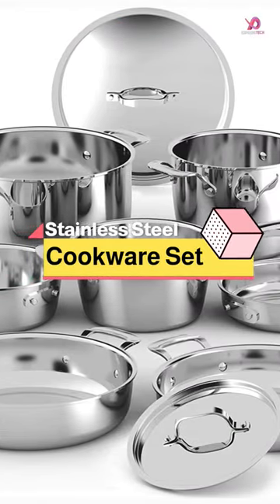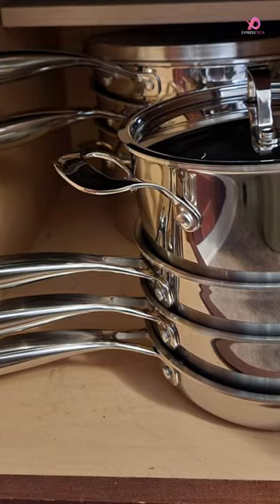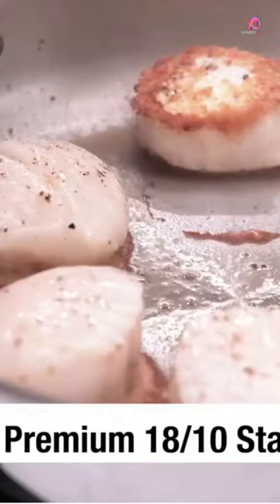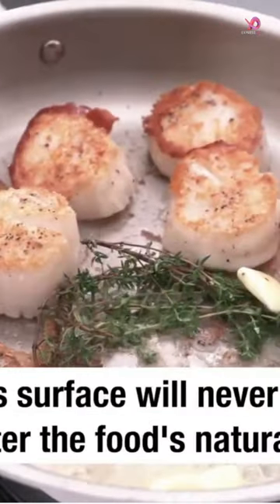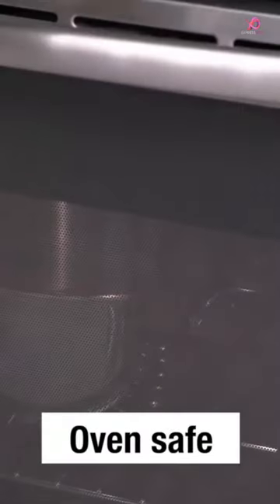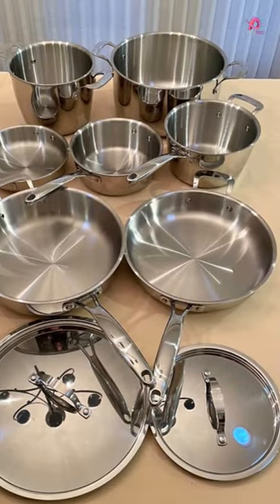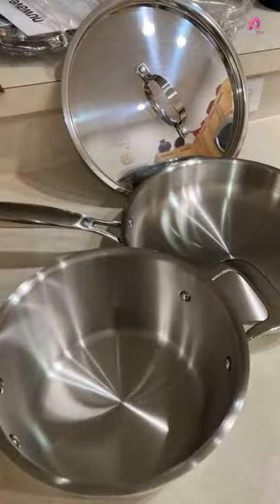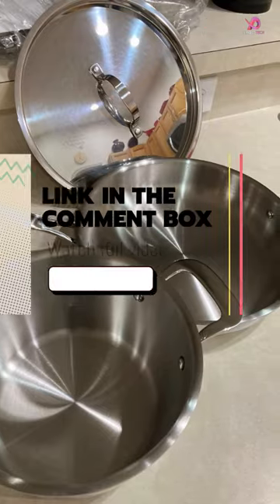The Nuwave Pro-Smart 9 piece Stainless Steel Cookware Set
In This Video I'll Show About: The Nuwave Pro-Smart 9 piece Stainless Steel Cookware Set, nonstick induction cookware sets, Induction Cookware Set, best induction cookware set, best cookware sets 2023, induction cookware set, top stainless steel cookware sets on amazon

1️⃣ The Winware 7-piece Heavy Gauge Premium Stainless Steel Cookware Set

2️⃣ The Merten & Storck Tri-Ply Stainless Steel 8-Piece Cookware Set

3️⃣ The OXO Good Grips Pro Tri-Ply Stainless Steel Cookware Set

4️⃣ The OXO Good Grips Pro Tri-Ply Stainless Steel Dishwasher Safe Nonstick Cookware Set

5️⃣ The Nuwave Pro-Smart 9 piece Stainless Steel Cookware Set